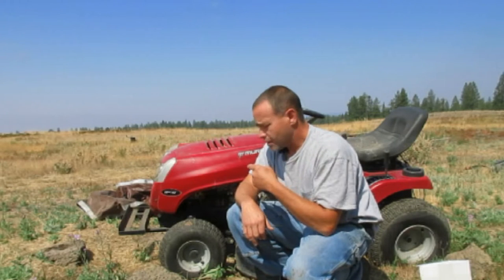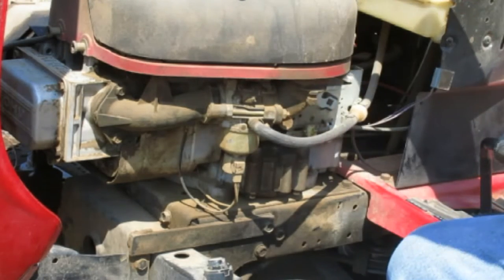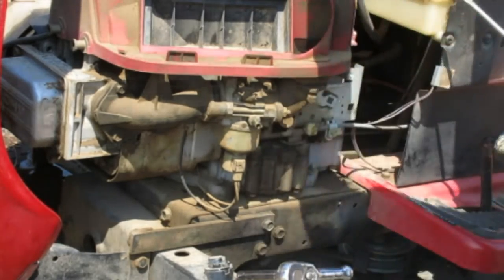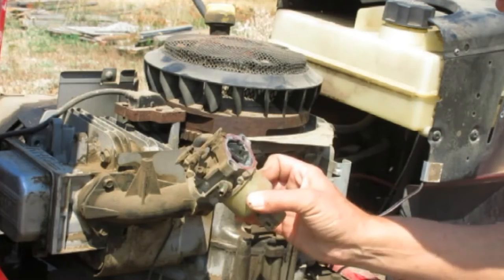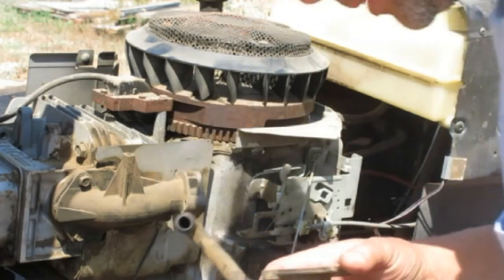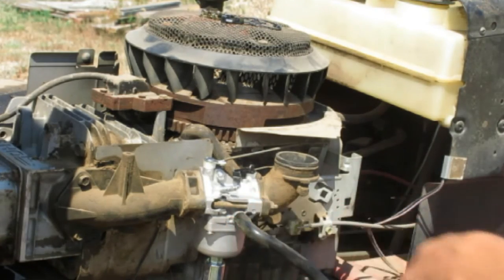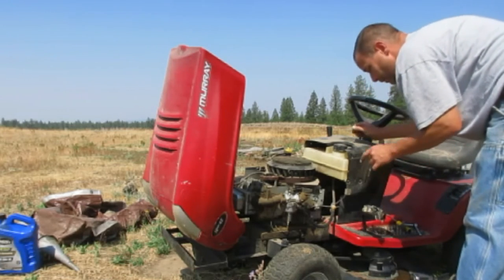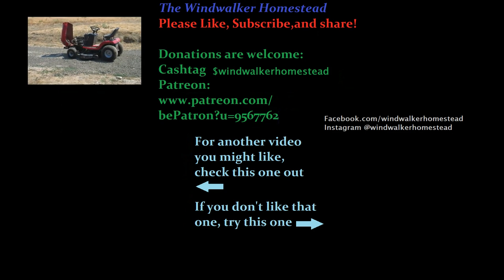Replacing the carburetor on a Murray 18hp mower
In this video, I get the old Murray lawnmower running again by replacing the carburetor on the 18hp briggs and stratton engine. Here is the link if you need one yourself. At the time of this video, it is $12.95

Assume that any links provided are affiliate links and if you click on a link and make a purchase, the channel will receive a small commission at no extra cost to you!

Until next time: Keep kicking up dust